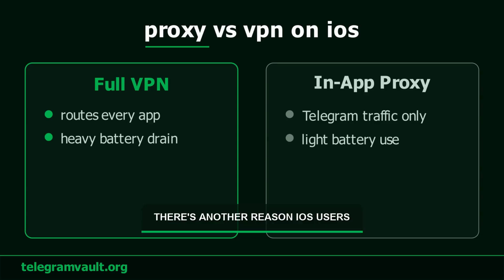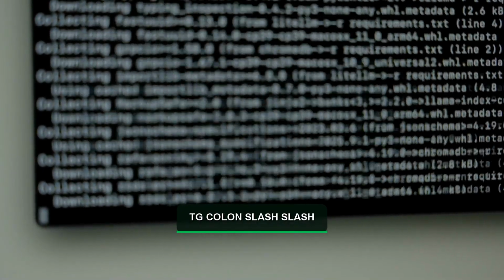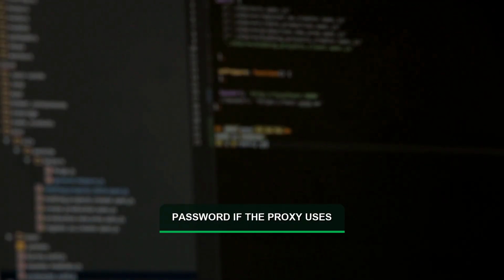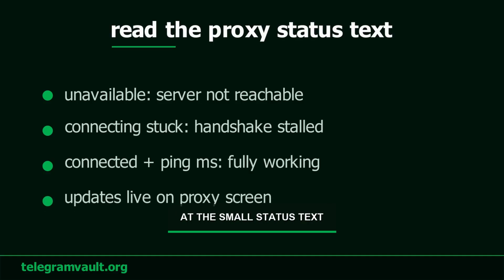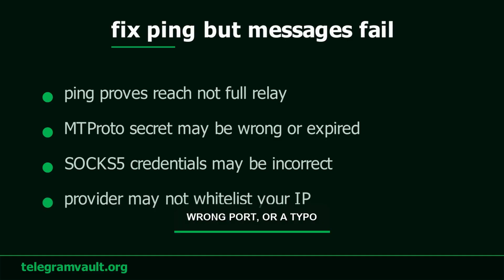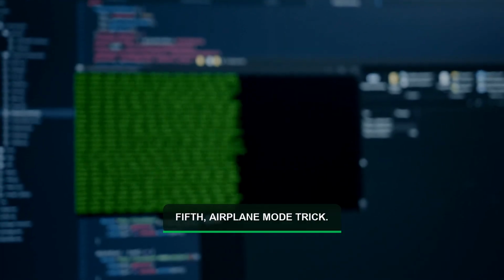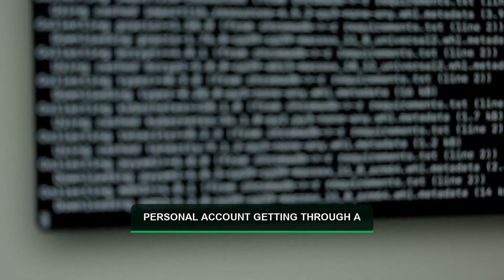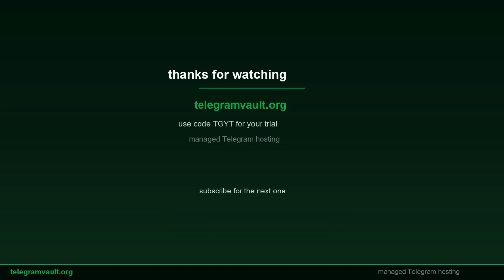Connect Telegram Through a Proxy on iPhone (Step by Step)